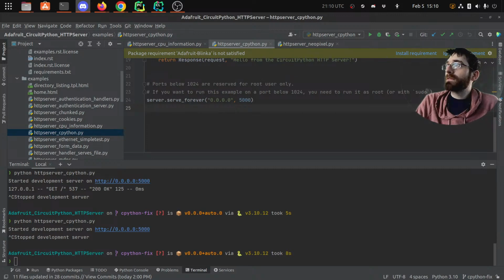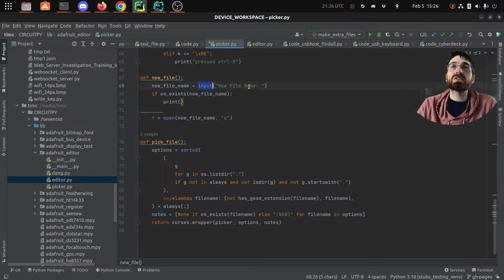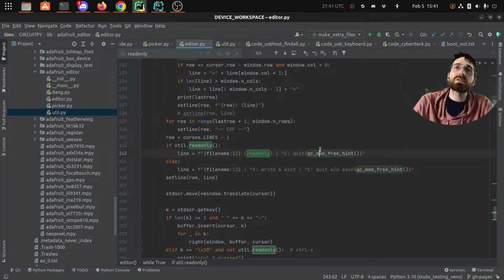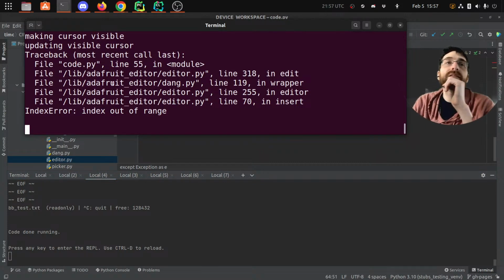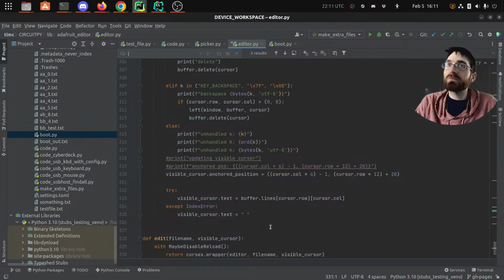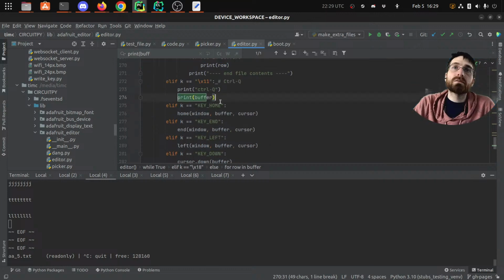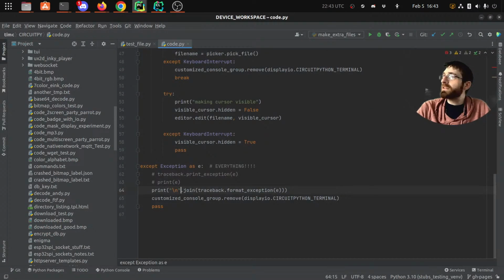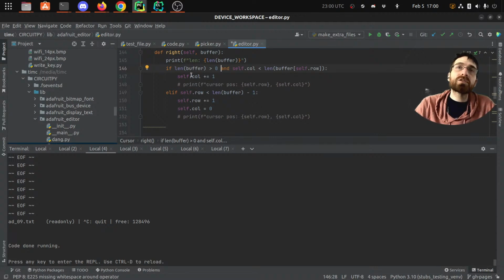CircuitPython - Cyberdeck Text Editor